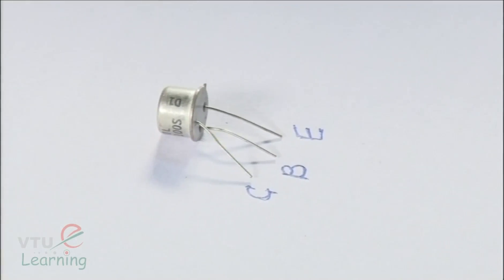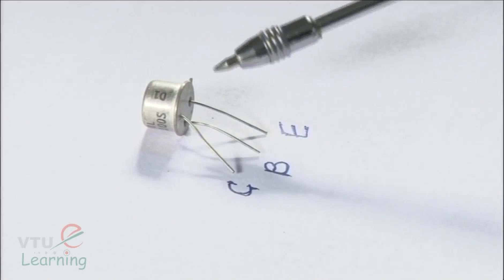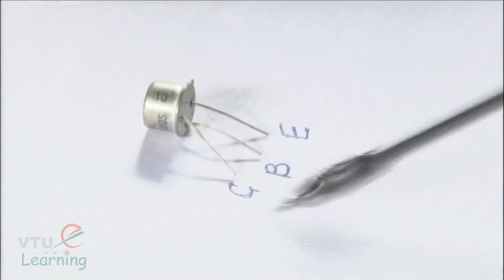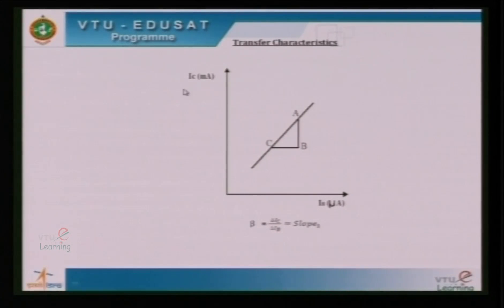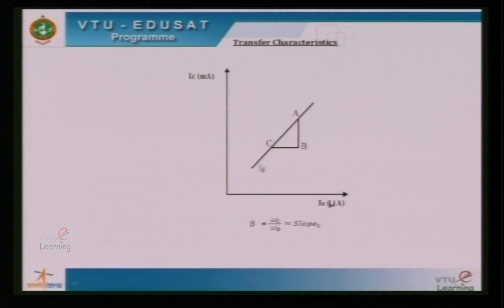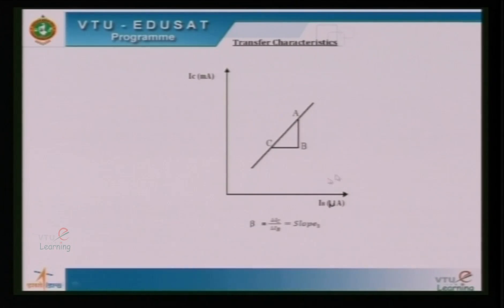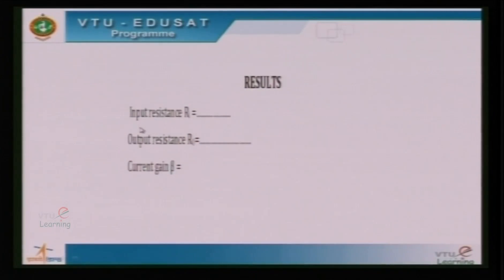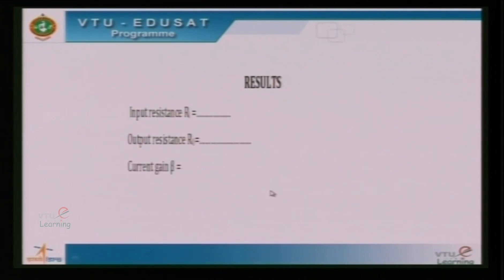Characteristics of Transistor Physics Lab Experiment - VTU e Learning